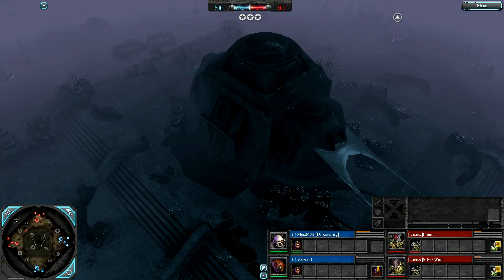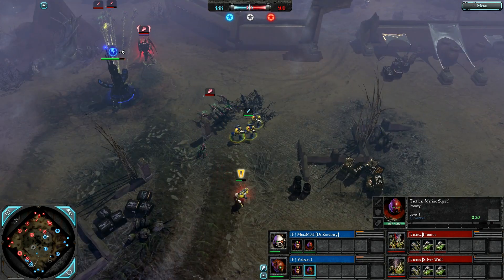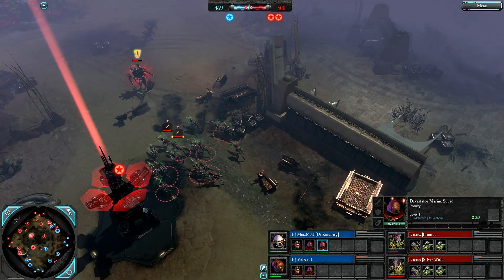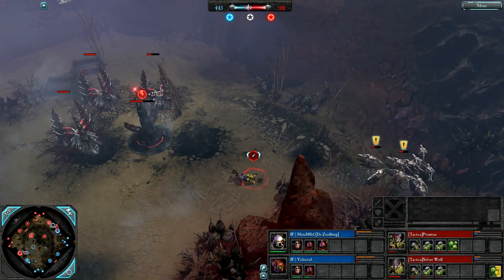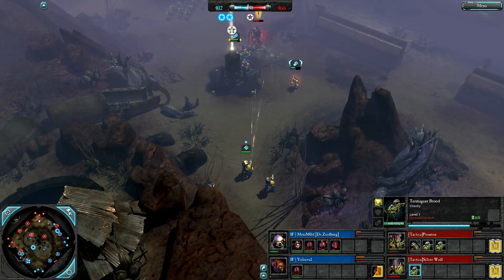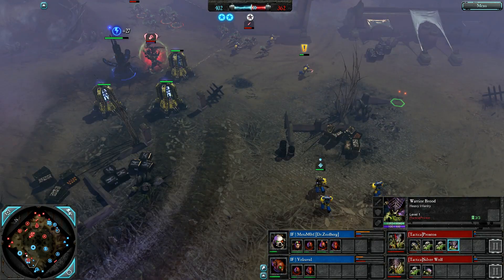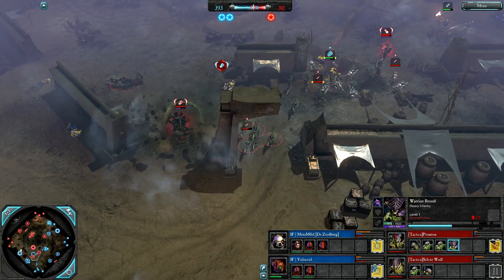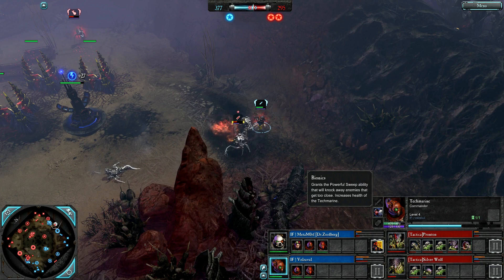DoW2: Retribution - 2v2 | IF| MetamM0rf + IF| Velzavul [vs] [Tactica]Pronton + [Tactica]Silver Wolf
3.17.1

IF| MetamM0rf [Dr.Zoidberg] | Space Marines [Apothecary]
IF| Velzavul | Space Marines [Techmarine]
vs
[Tactica]Pronton | Tyranids [Hive Tyrant]
[Tactica]Silver Wolf | Tyranids [Ravener Alpha]

The Space Marines face a tough test as they make a stand against the Tyranids in this 2v2 on Desert Showdown.